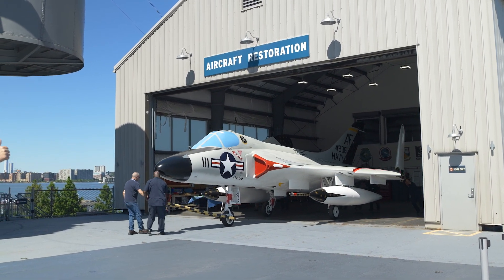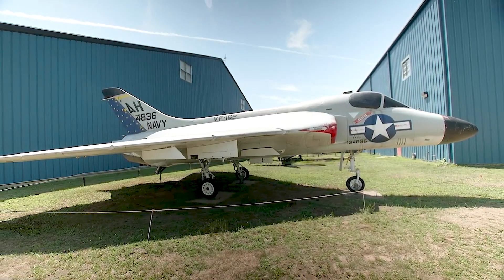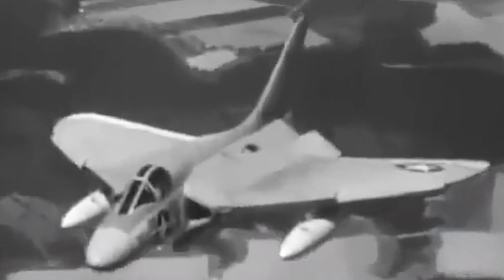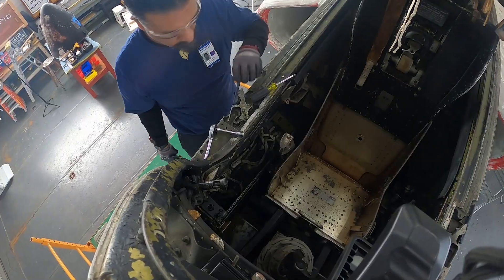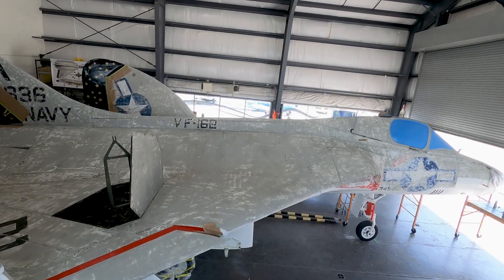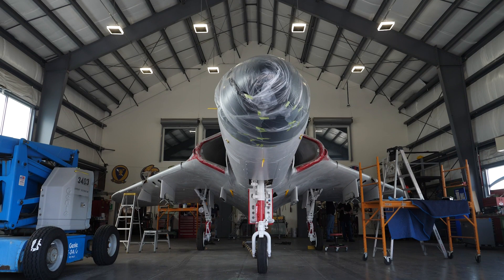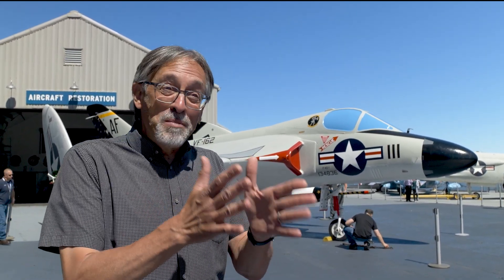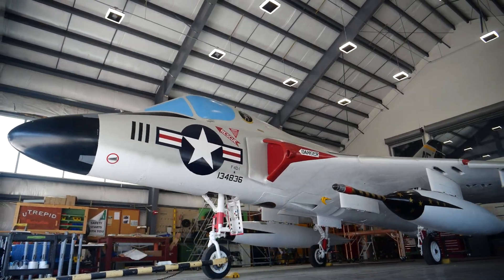Douglas f4d Skyray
Douglas f4d Skyray roll out to pubic as restoration has been complete by the team.